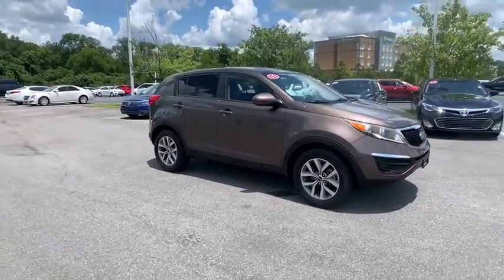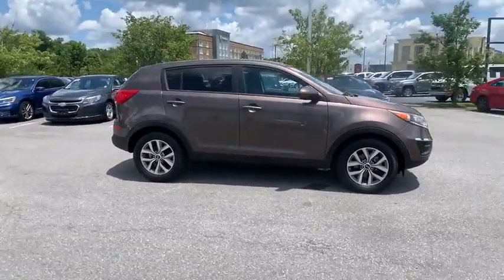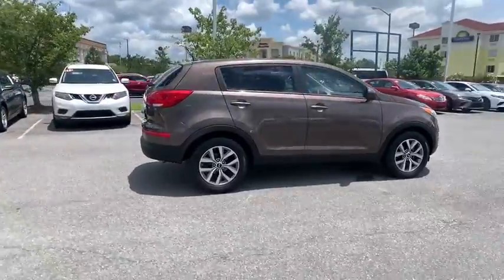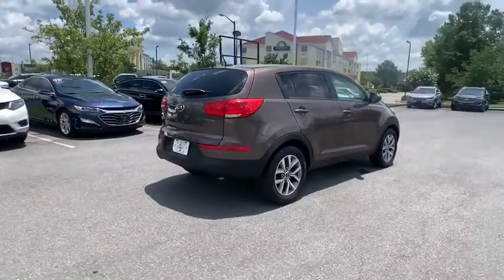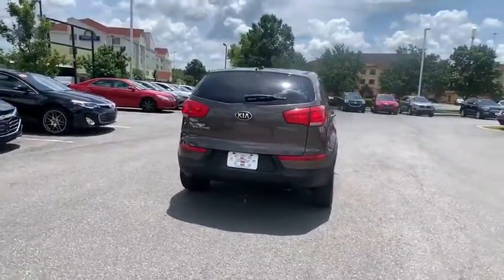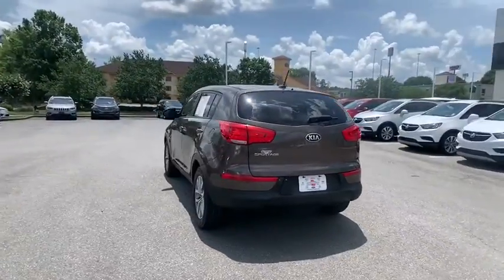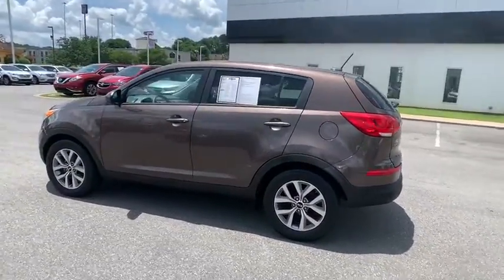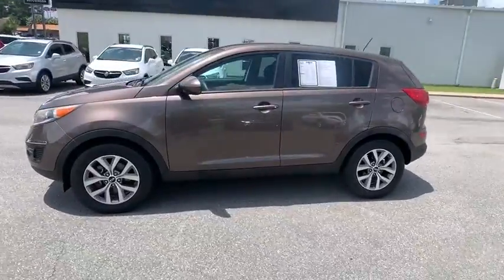2015 Kia Sportage Macon, Bolingbroke, West Oak, Dry Branch, Griswoldville, GA F7710131G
Used 2015 Kia Sportage available in Macon, Georgia at Hutchinson Buick GMC Cadillac. Servicing the Bolingbroke, West Oak, Dry Branch, Griswoldville, GA area.

Clean CARFAX. Shop 100% Online We Can Come To You!. 3.195 Axle Ratio 4-Wheel Disc Brakes 6 Speakers ABS brakes Air Conditioning Alloy wheels AM/FM radio: SiriusXM AM/FM/CD Radio Anti-whiplash front head restraints Brake assist Bumpers: body-color Carpet Floor Mats CD player Cloth Seat Trim Delay-off headlights Driver door bin Driver vanity mirror Dual front impact airbags Dual front side impact airbags Electronic Stability Control Four wheel independent suspension Front anti-roll bar Front Bucket Seats Front Center Armrest Front reading lights Illuminated entry Low tire pressure warning MP3 decoder Occupant sensing airbag Outside temperature display Overhead airbag Overhead console Panic alarm Passenger door bin Passenger vanity mirror Power door mirrors Power steering Power windows Rear anti-roll bar Rear window defroster Rear window wiper Remote keyless entry Security system Speed control Speed-sensing steering Split folding rear seat Steering wheel mounted audio controls Tachometer Telescoping steering wheel Tilt steering wheel Traction control and Variably intermittent wipers. 2015 Kia Sportage LX Sand Track FWD 6-Speed Automatic 2.4L I4 DGI DOHC 16VbrOdometer is 8604 miles below market average! 21/28 City/Highway MPGbrbrAwards:br  * 2015 KBB.com 10 Best Used Compact SUVs Under $15000 Reviews:br  * Eye-catching styling; powerful engines particularly the turbo engine in the SX trim; sporty handling; good value; generous warranty. Source: Edmundsbr  * Good things come in perfectly sized packages including the Kia Sportage. It delivers key performance benefits of a crossover including agile sporty handling while four wheel independent suspension provides a remarkably smooth and comfortable ride. The Sportage is roomy and versatile and the comfortable seats reconfigure for abundant cargo space. A dramatically designed tilt-and-slide panoramic sunroof is also available and it extends along the length of the roof for you to enjoy big-sky views. Sportage LX and EX provide strong acceleration thanks to their 182hp engine. Sportage SX with a turbocharged 260hp 2.0L Gasoline Direct Injection engine delivers even more driving excitement. An available 6-speed automatic transmission provides smooth virtually seamless shifting. Its Sportmatic design allows you to choose the automatic mode or for a sportier driving experience clutch-free manual shifting. Sportage provides spacious seating for five adults. It has an available power drivers seat with lumbar support and for your comfort as well as your front passengers available dual-zone temperature control with an advanced ionized air-filtration system that provides purified air. Available features include heated front seats a ventilated drivers seat SiriusXM Traffic a Smart Key that lets you unlock the door and start the engine with the key in your pocket and the innovative UVO infotainment system which lets you use your compatible cell phone to make hands-free calls receive and respond to text messages listen to streaming audio enjoy your personal music and play your favorite song all by giving a single voice command. Source: The Manufacturer Summary